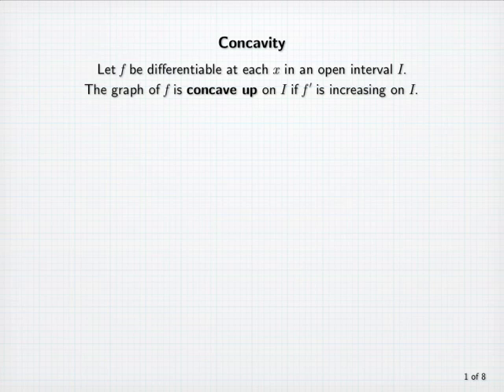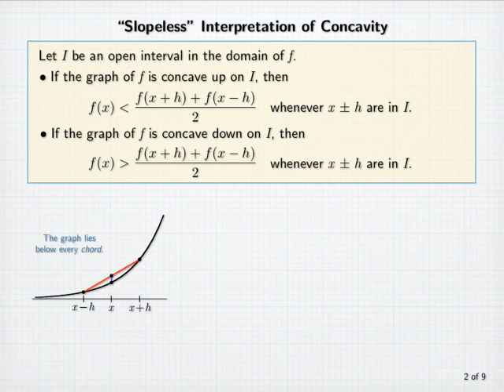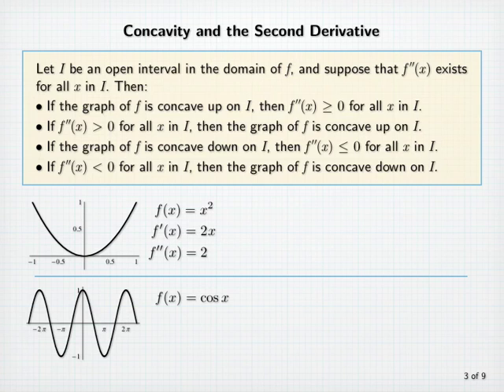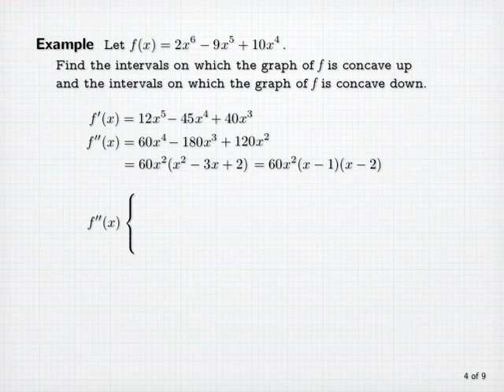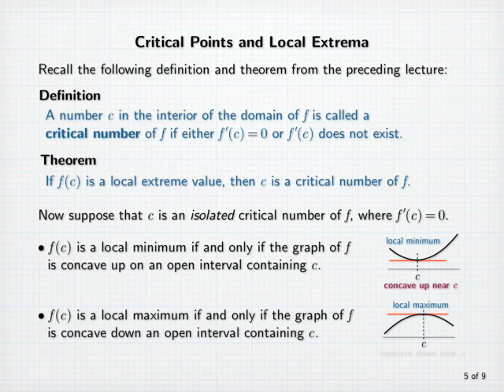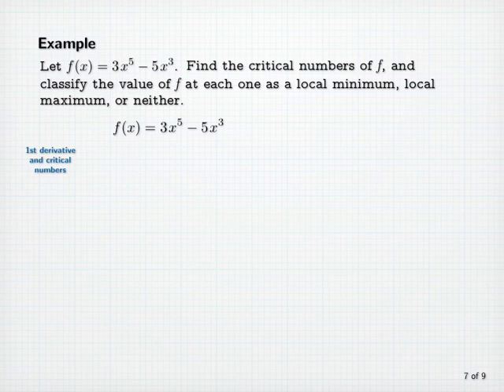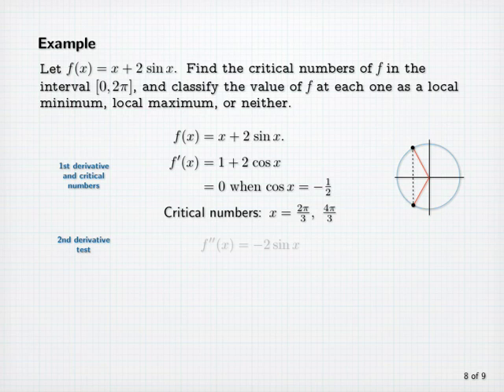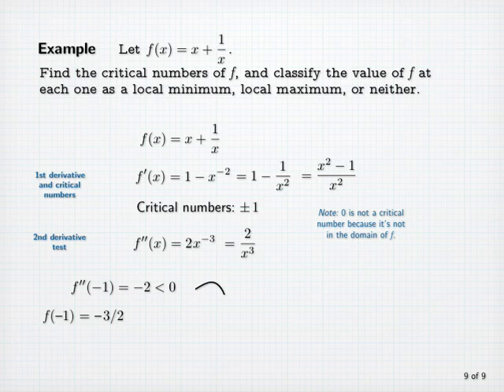30 Test Segunda Derivada